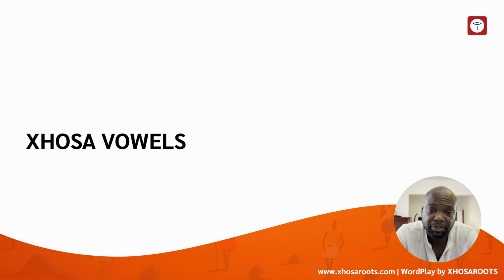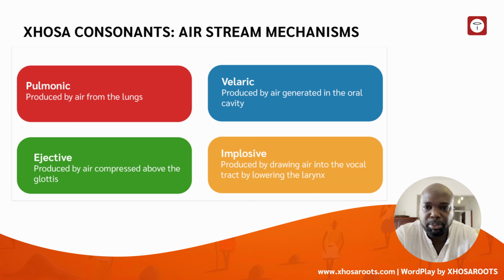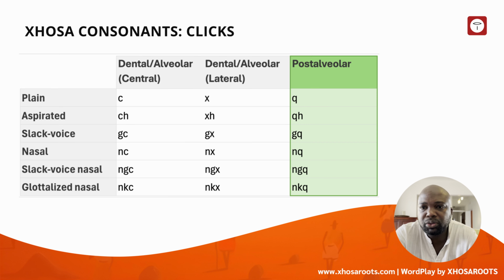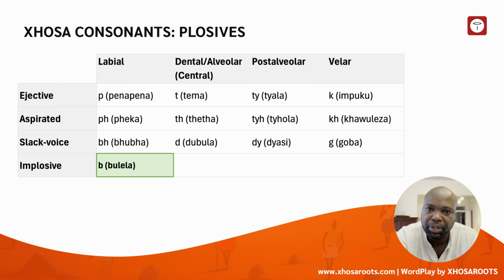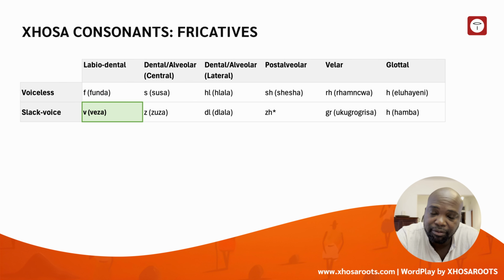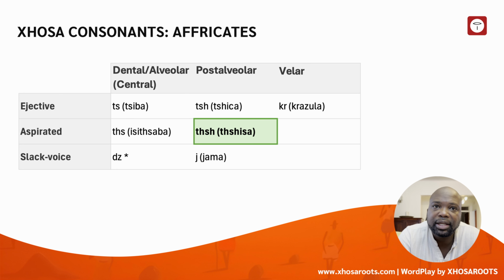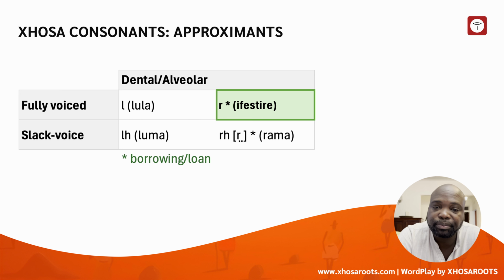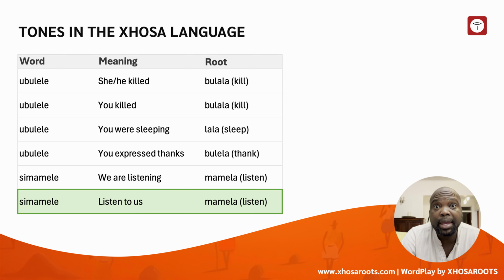Episode 1: Xhosa Phonology: Learn the sounds to master the Xhosa language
Dive into the fascinating world of Xhosa sounds! In this comprehensive guide to Xhosa phonology, discover:

✨ The complete vowel system incl. the 10 vowels of Xhosa
✨ The unique four airstream mechanisms
✨ 18 distinct click consonants (dental, lateral, and postalveolar)
✨ Essential plosives, fricatives, and affricates
✨ How tones change word meanings

Perfect for language learners, linguistics enthusiasts, and anyone curious about one of South Africa's most beautiful languages. Watch how Xhosa combines these elements to create its distinctive sound system.